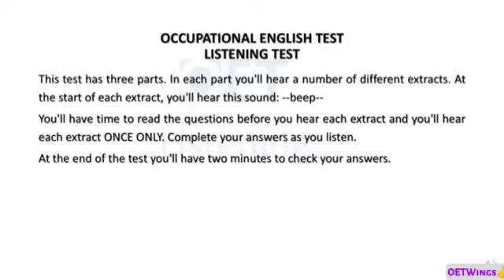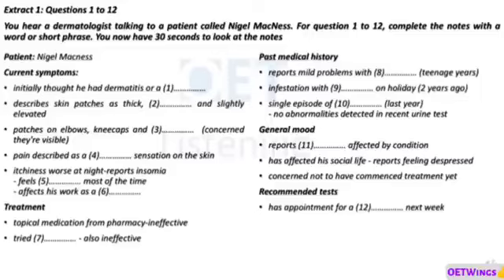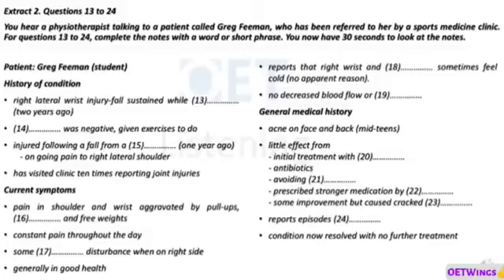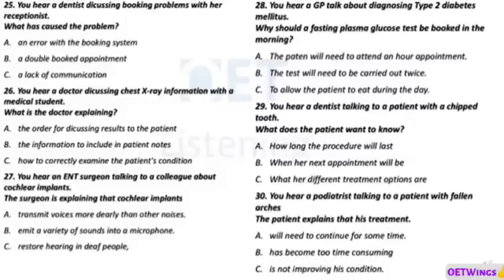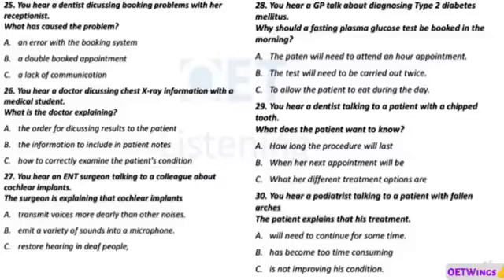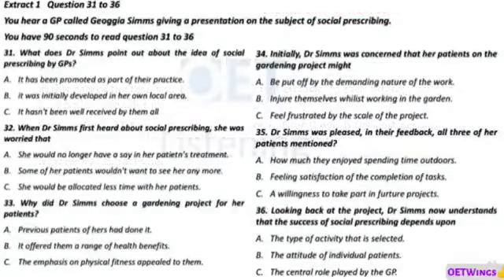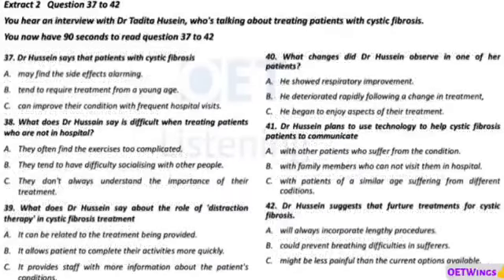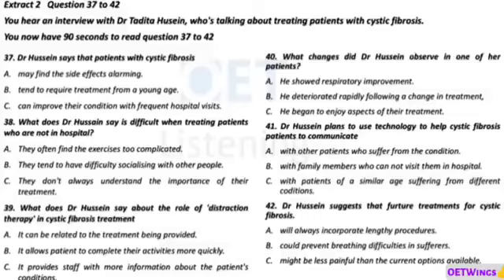Nigel Macness / Greg freeman oet listening sample test